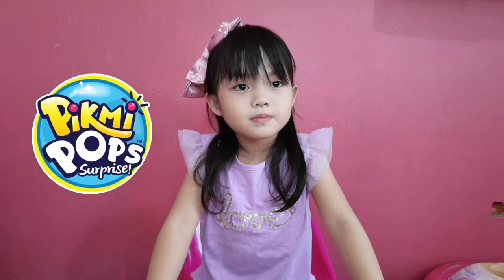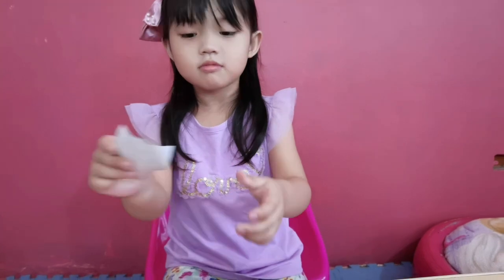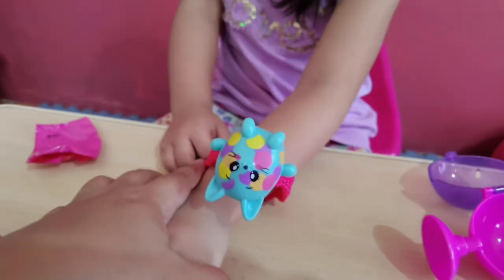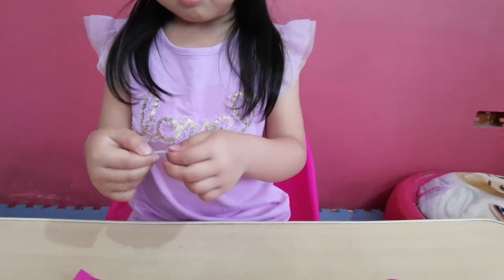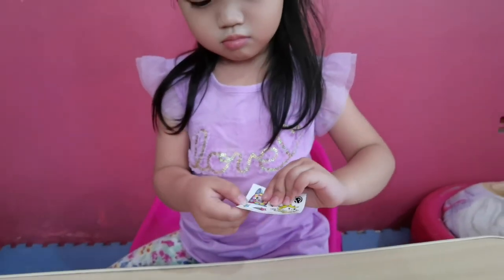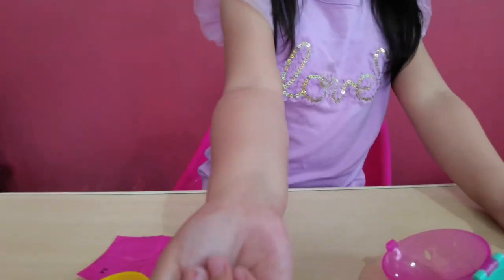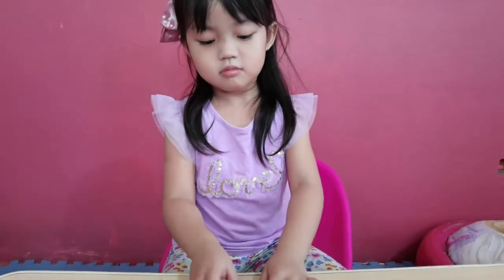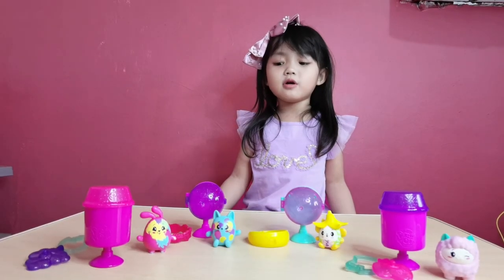McDonald's Pikmi Pops Surprise Happy Meal Complete Set - March 2021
Today we are super excited to show you guys the newest Happy Meal toys in the Philippines, the PIKMI POPS SURPRISE!
There are four 4 to collect and we got the complete set. Each Pikmi pop surprise comes in different colors.
They are really cool and they are scented too.
They are very cute!